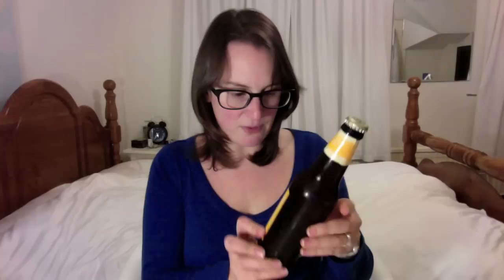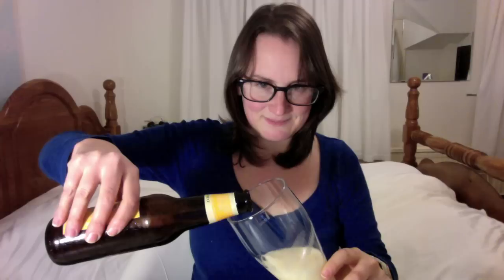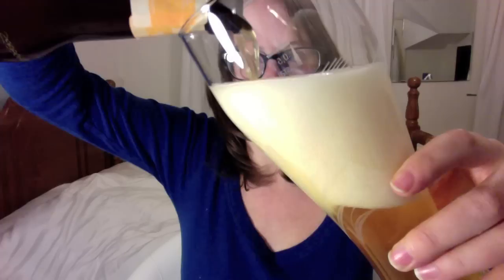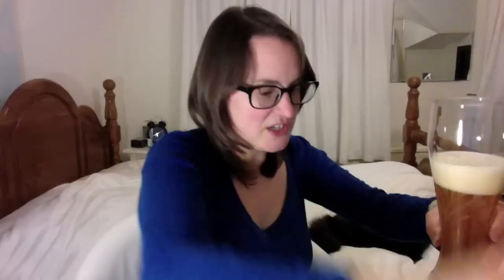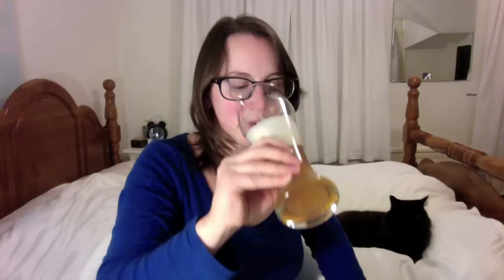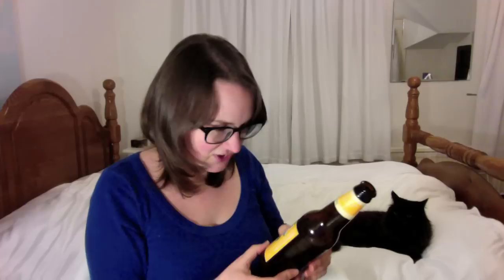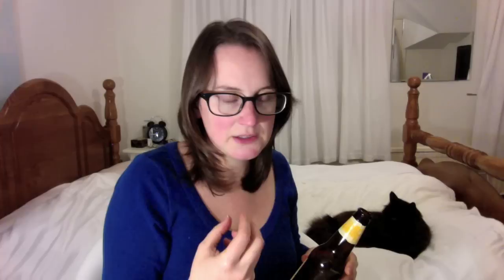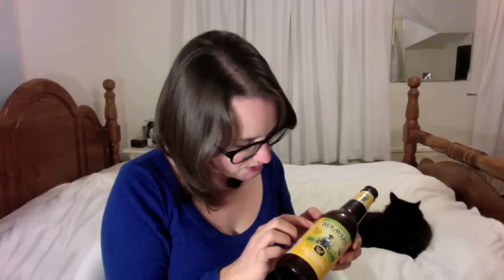Wolaver's Wildflower Wheat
Mrs Real Ale Guide Wolaver's Wildflower Wheat.  This is a real warming beer, the more you drink the more you want!